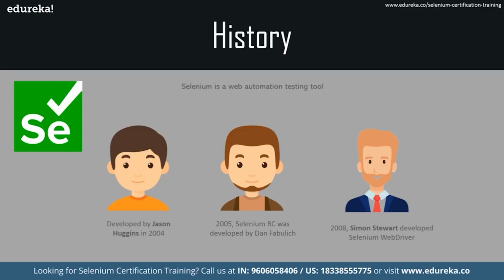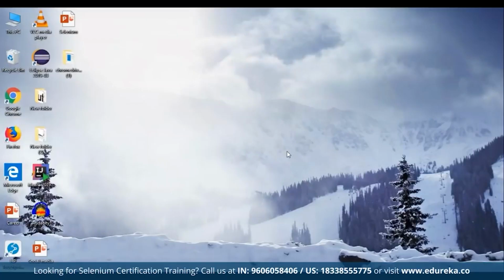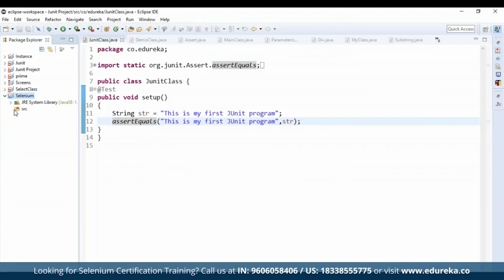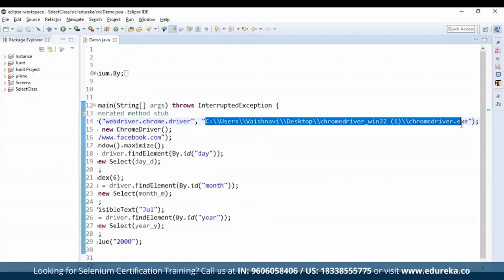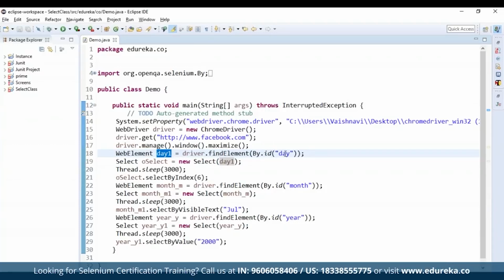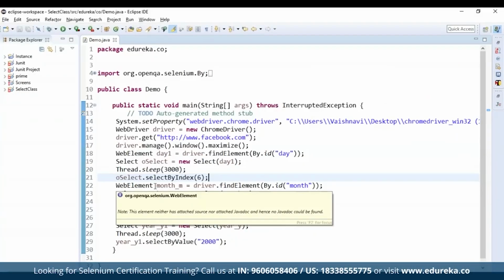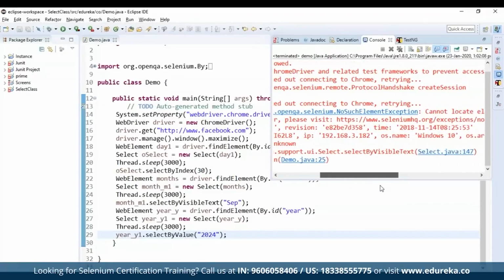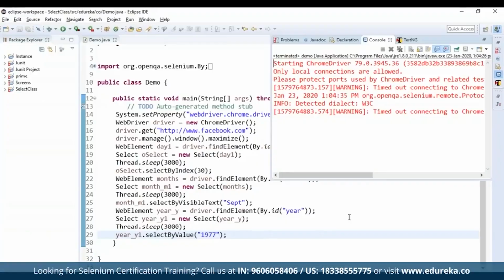What is Selenium | Selenium Web driver Basics | Selenium Training | Edureka Rewind - 1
This Edureka video on "What is Selenium" will give you an introduction to automated software testing tool - Selenium. It will give you complete insights into the working and advantages of using Selenium for testing. Below are the topics covered in this session:
00:00 Introduction
01:28 History
04:14 What is Selenium
07:41 Features of Selenium
08:59 Components or Suite
13:47 Demo